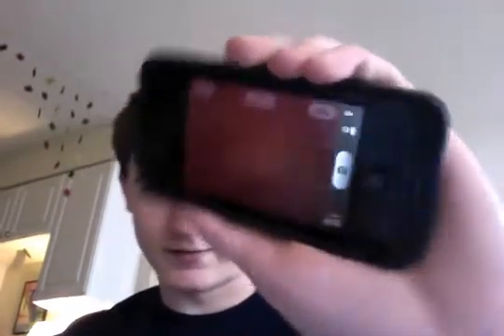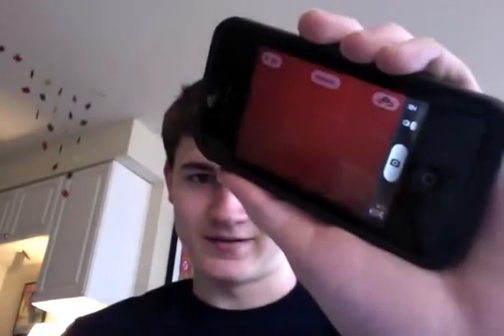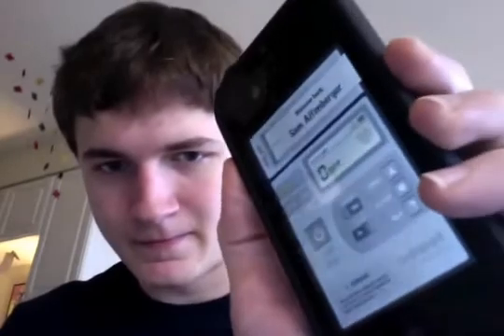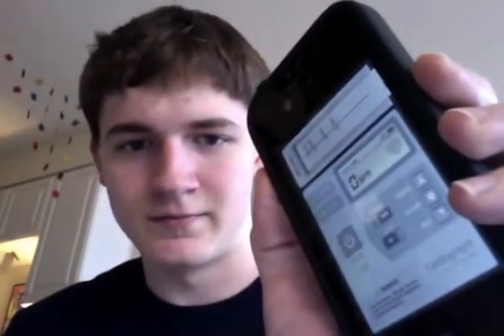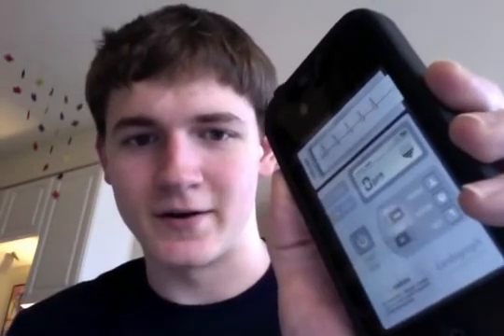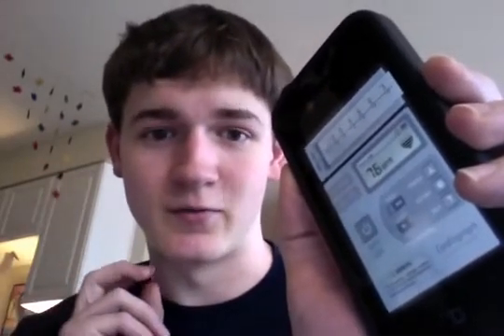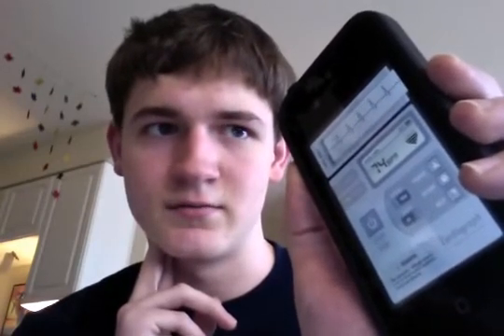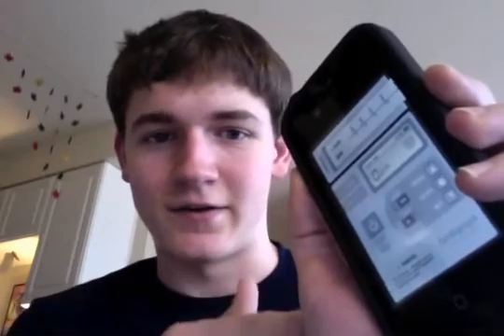Cardiograph Free App Android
Cardiograph is an application which measures your heart rate. You can save your results for future reference and keep track of multiple people with individual profiles.
Cardiograph
Cardiograph uses your device's built-in camera to take pictures of your fingertip and calculate your heart's rhythm - the same approach used by professional medical equipment!

✓ Measure your heart rate

It's never been easier to know what your heart rate is! Without any external hardware, just using the built-in camera of your smartphone or tablet, you can get accurate readings almost instantly.

Knowing how fast your heart is beating can be very useful when exercising, if you're under stress, if you have a heart-related medical condition, or even just out of curiosity.

✓ Track your results

Every measurement you take is saved to your personal history, so you can keep track over time.

✓ Multiple profiles

Cardiograph is perfectly tailored to allow multiple people to use the app on a shared device. You can create profiles for each of your family members or friends, and each of them has their own individual measurement history.

✓ Clean and intuitive design

Inspired by real-life medical equipment, Cardiograph is a pleasure to use. The streamlined and clutter-free design makes it seem instantly familiar, so you can focus on using the app instead of navigating through series of confusing screens.

✓ Interesting Facts

Enjoy dozens of interesting, insightful and fun facts about the heart while you measure your pulse. Just don't get too excited about them, it may interfere with the results...

Please note: If your device doesn't have a built-in camera flash, you need to take your measurements in a well lit environment (bright sunlight or close to a light source).

Check our other cool apps:
✓ Battery
✓ Weather